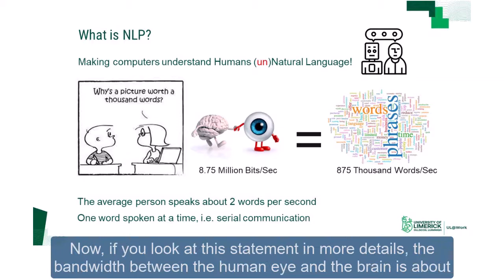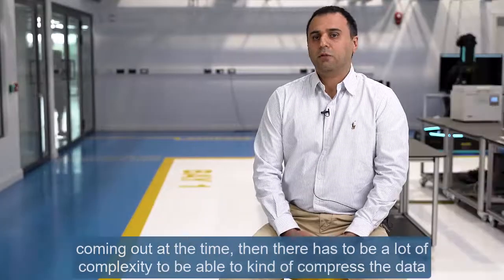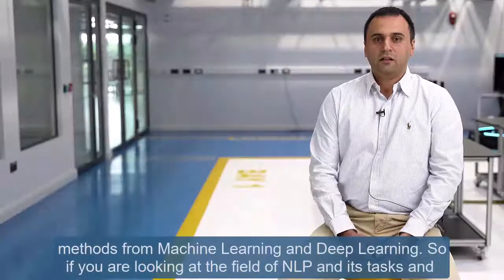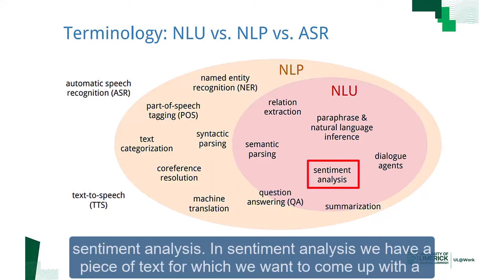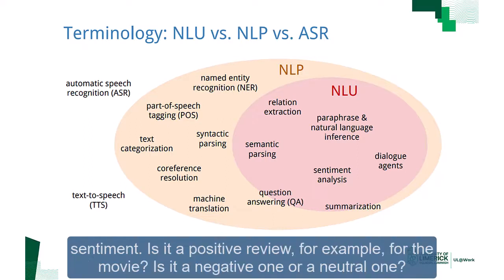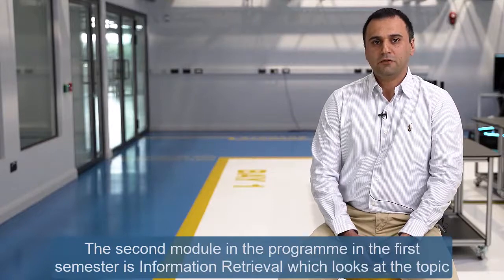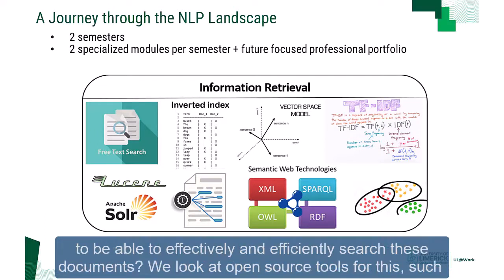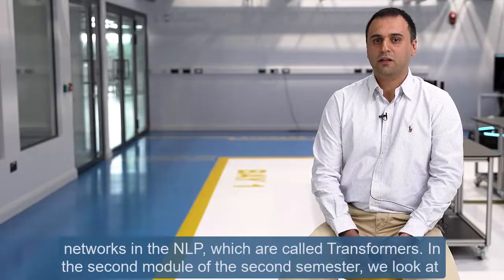UL@Work - Professional Diploma in Natural Language Processing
Dr Arash Joorabchi Omerdic gives an overview of UL@Work's Professional Diploma in Natural Language Processing.